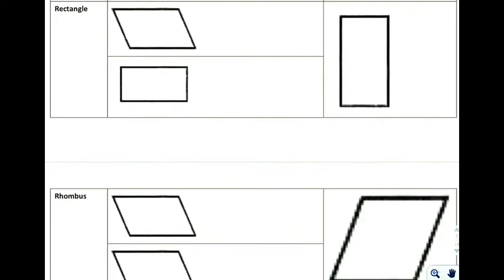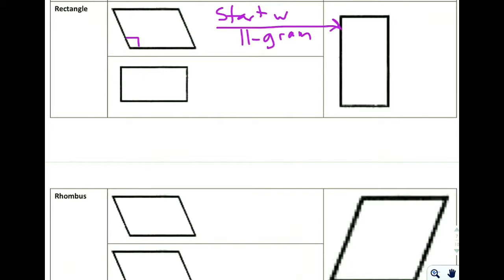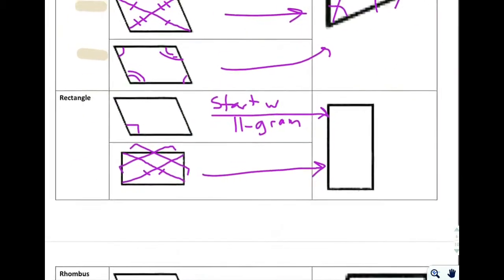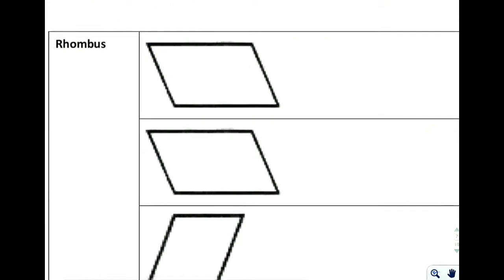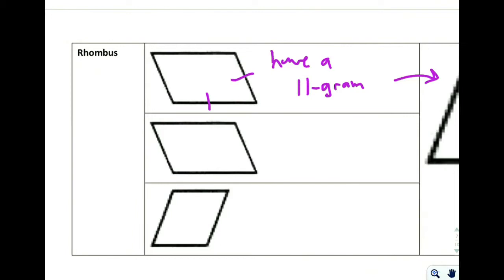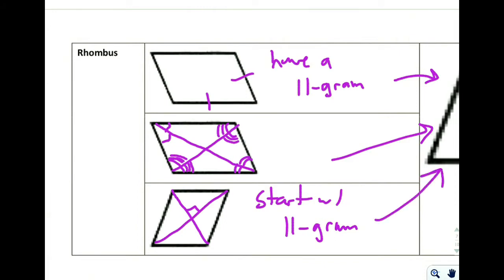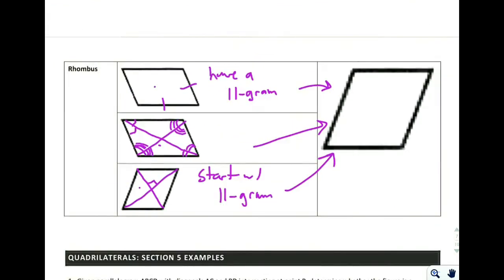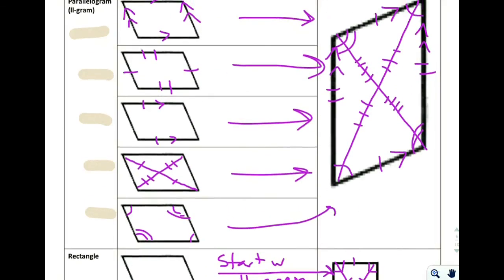4.5.B Proving rectangles and rhombuses